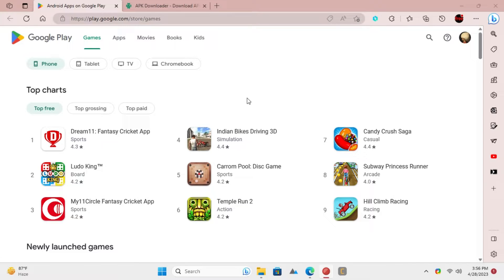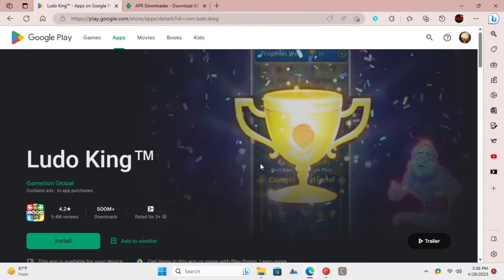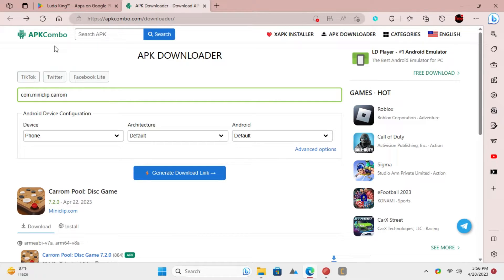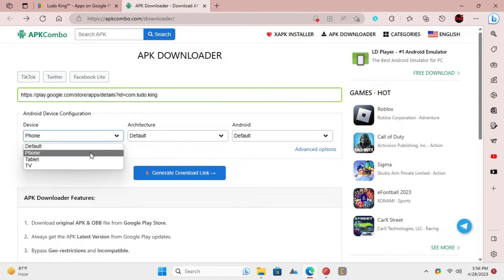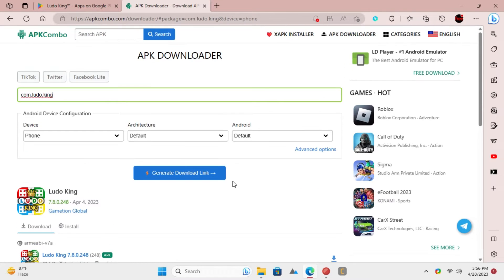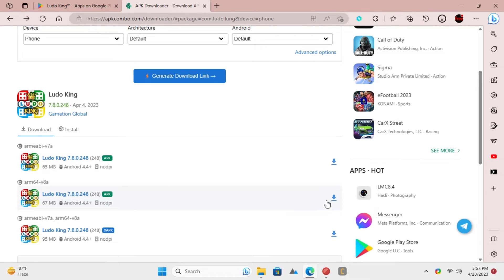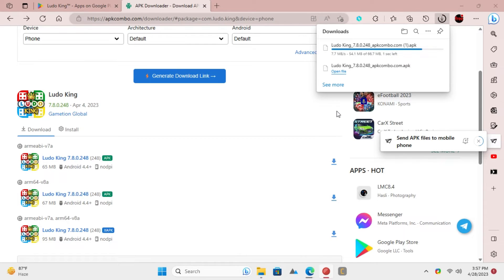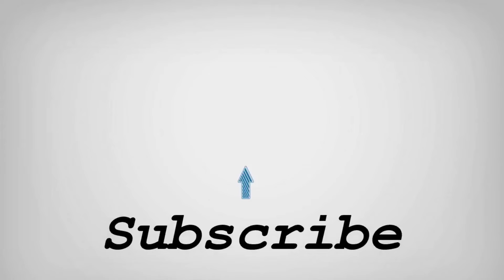How to Download an APK Files from Google Play Store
The video explains how to download an APK file from Google Play Store using a website called APK Combo. To do this, first, you need to copy the URL of the app you want to download and then paste it into the APK Combo website. You can then set the device type and architecture type, and after a few seconds, the app will appear on the website with a list of downloadable versions.

Finally, you can select the APK or XAPK version and download the file directly from the website.

We also have a website where you can find more information and resources about free software